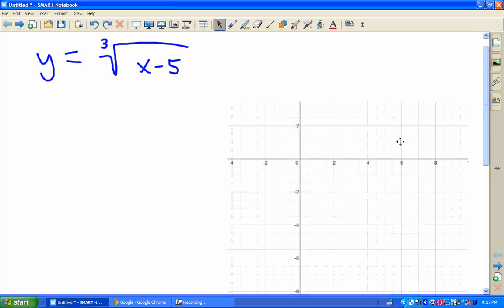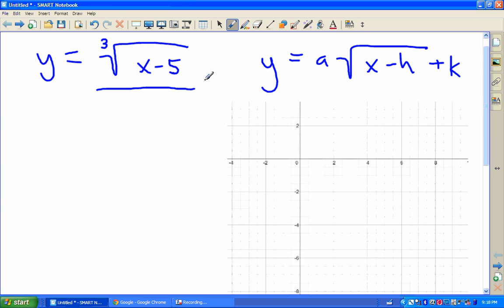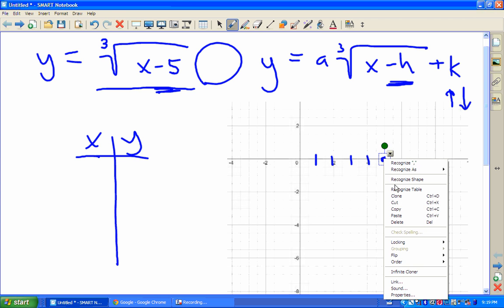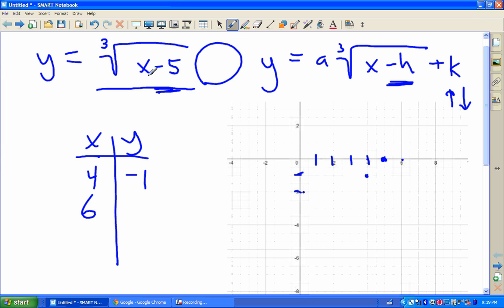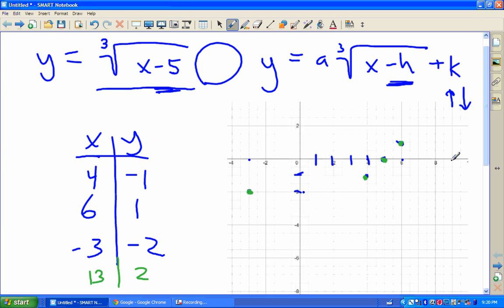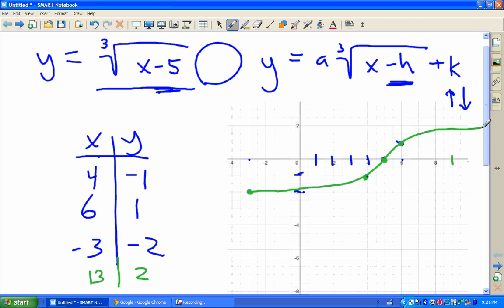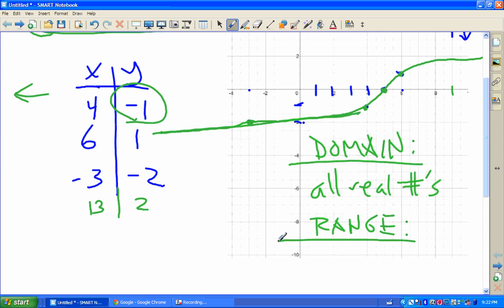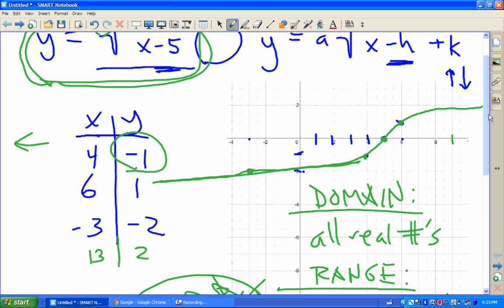More problems with graphing cube root functions